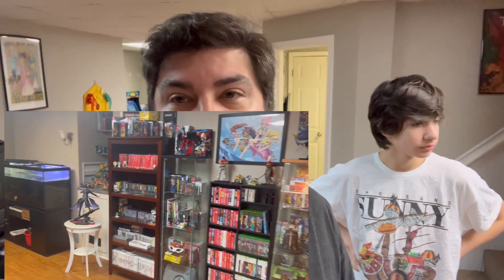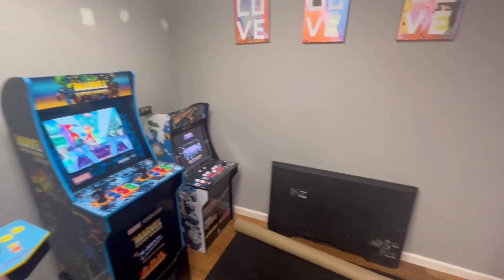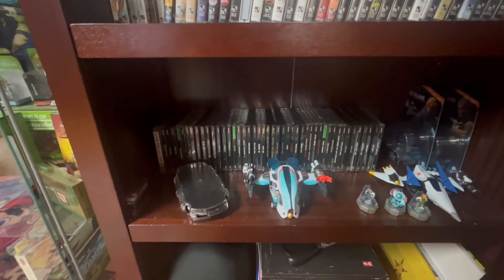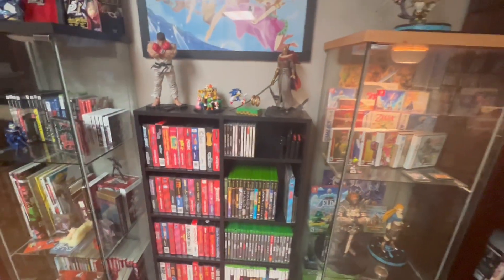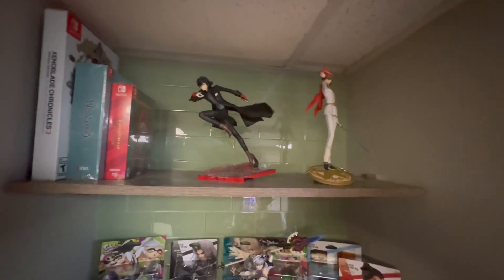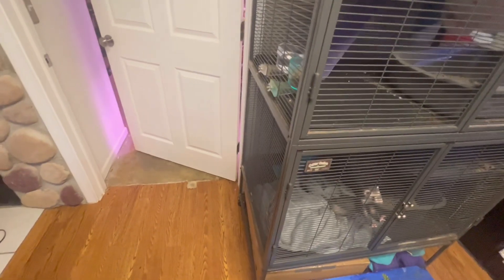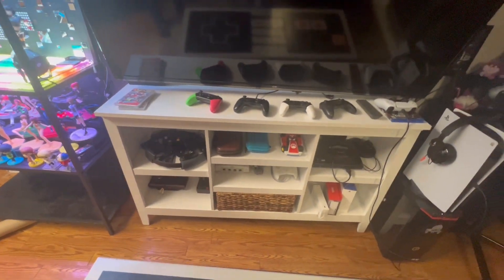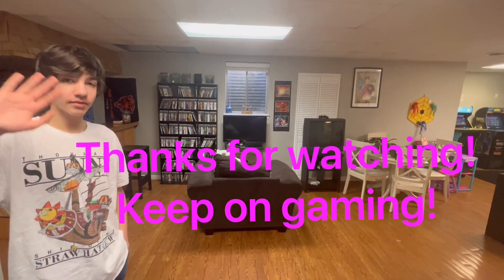Video game room tour 2023